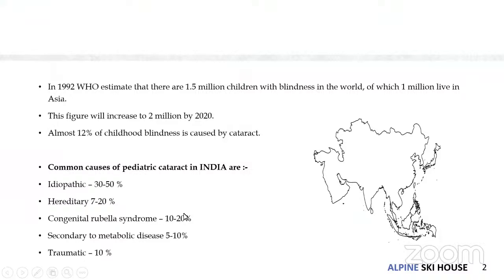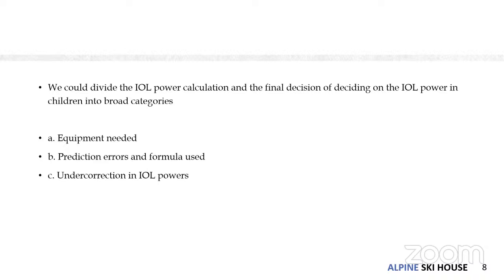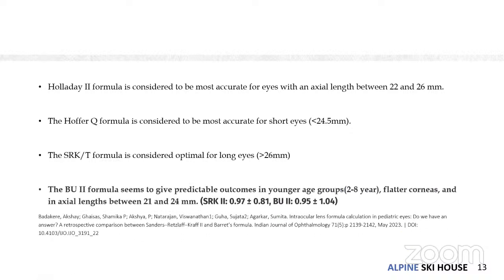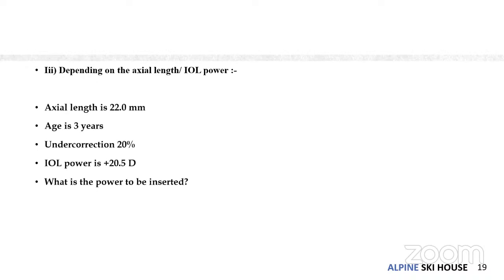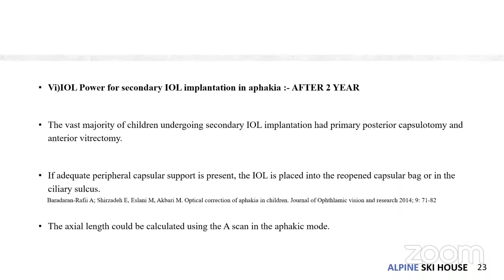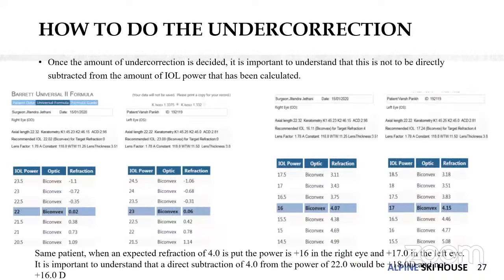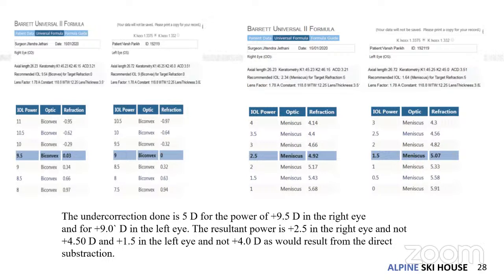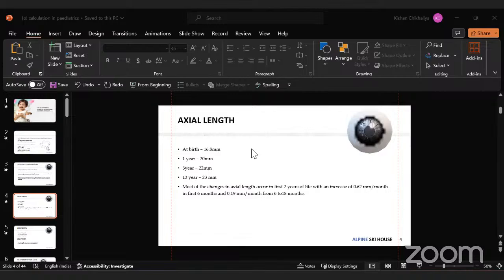IOL power calculation in pediatric cataract Dr Sourabh Patwardhan Nandadeep Eye Hospital